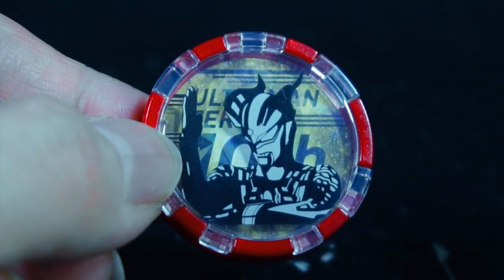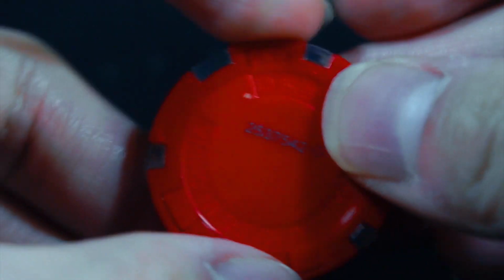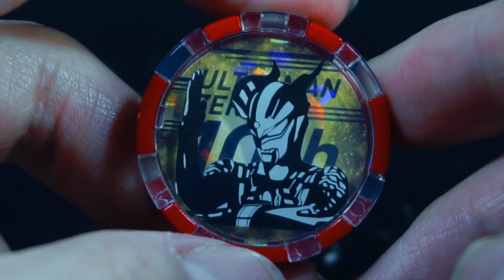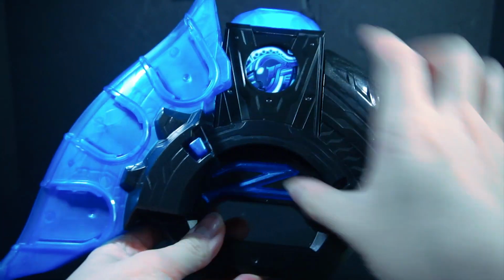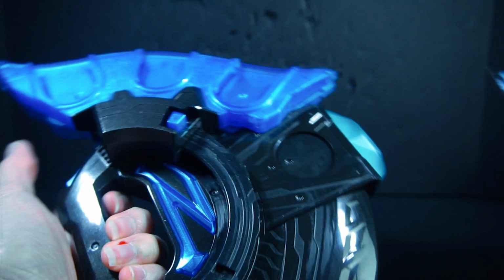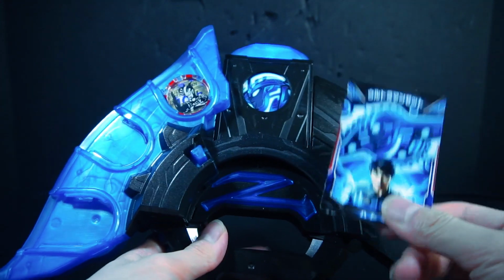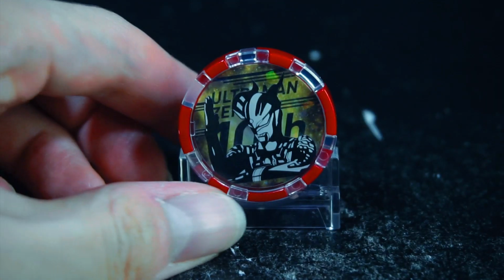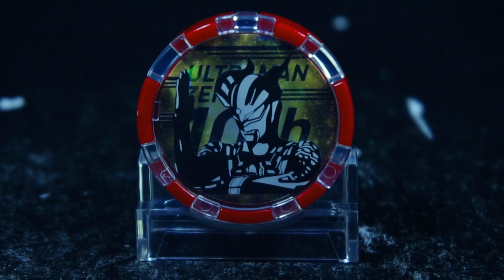Zero 10th Anniversary Ultra Medal Review - Ryder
This is a review of the Ultraman Zero 10th Anniversary Ultra Medal from Ultraman Z.